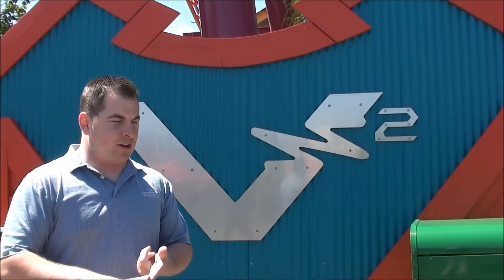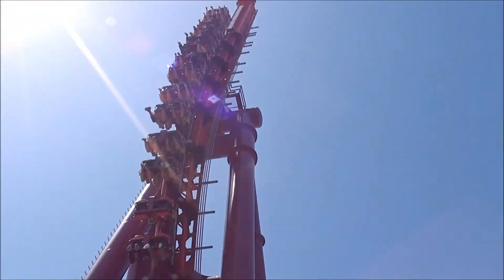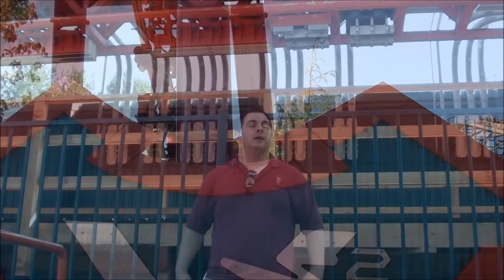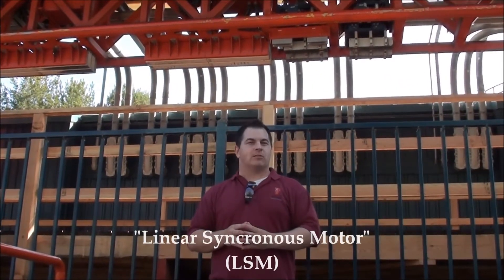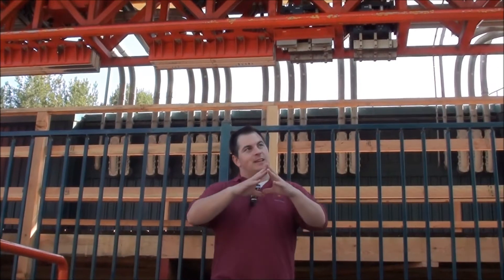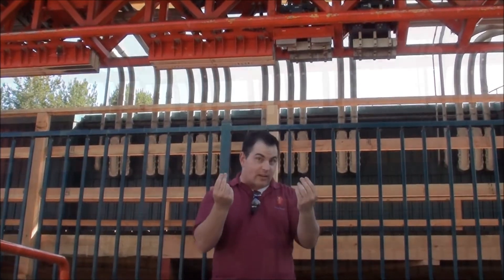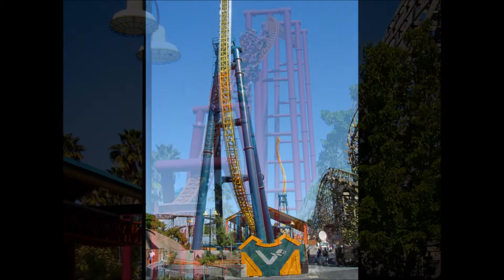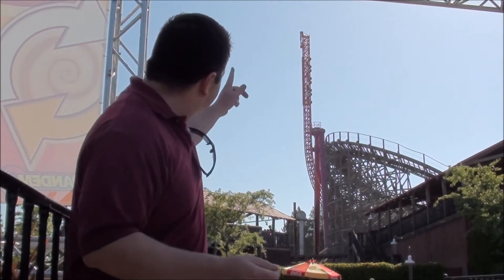V2: Vertical Velocity - Behind the LSMs at Discovery Kingdom